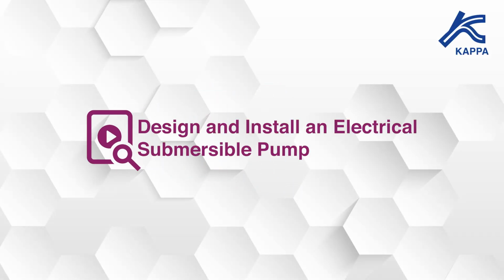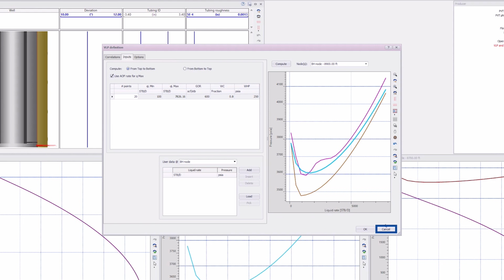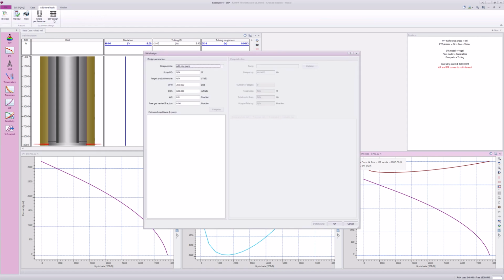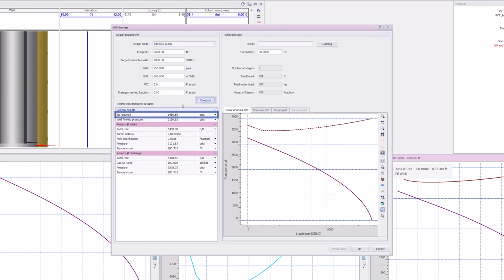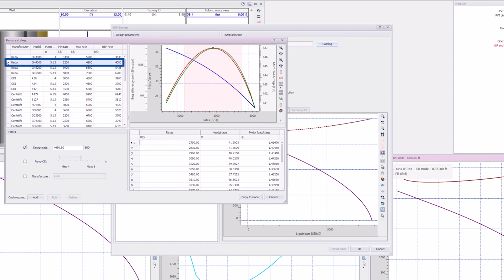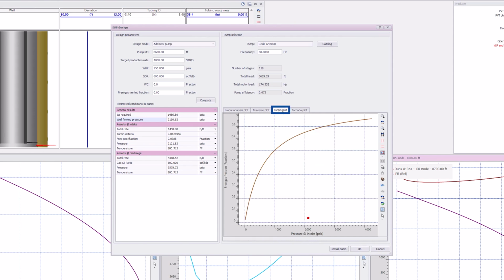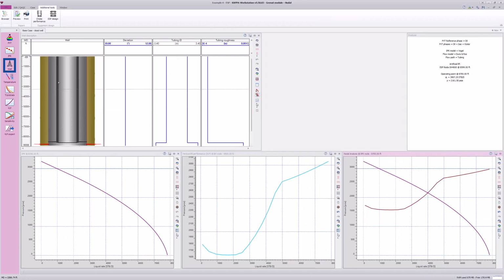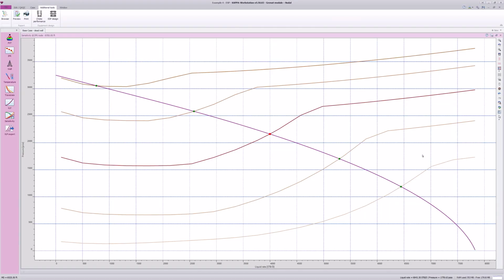GRENAT - HOW TO - ESP Design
This video shows how to design an Electrical Submersible Pump in Grenat for a well  that is not producing the required liquid rate.